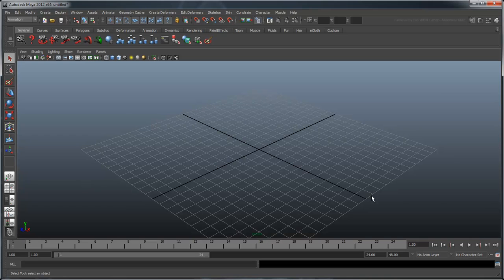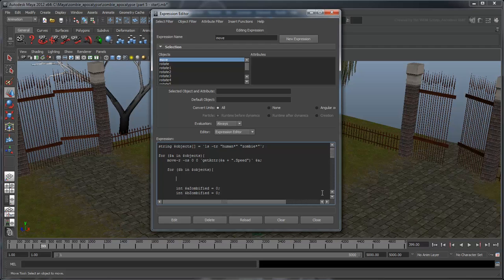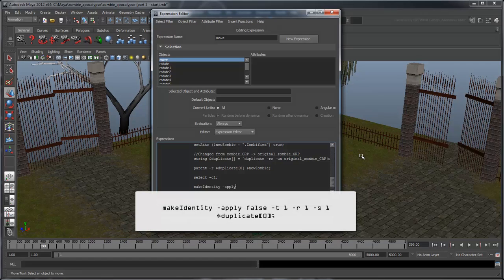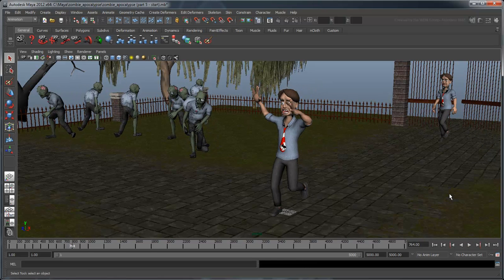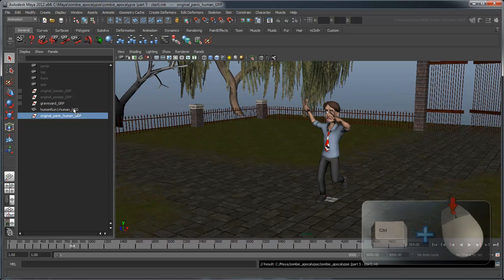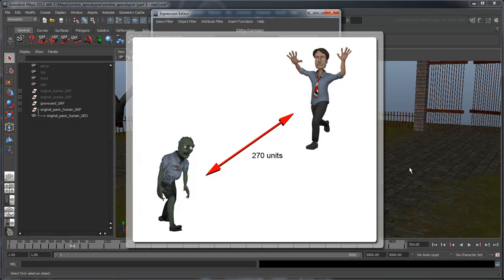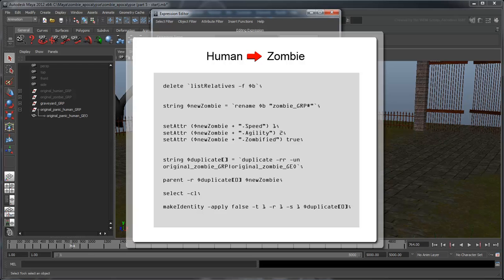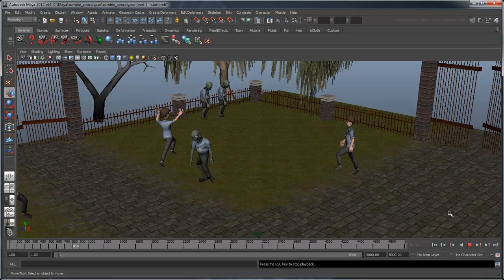Creating a zombie simulation using MEL - Part 5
This movie shows you how to make your scripting more robust, add a human reaction to the zombies, and create an interface to initialize the scene.

Level: Intermediate
Recorded in: Maya 2012